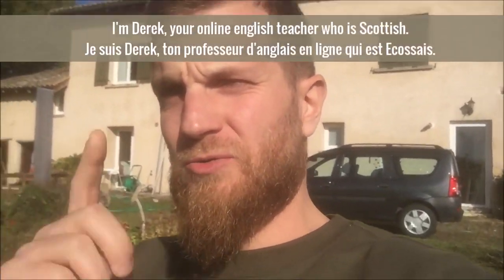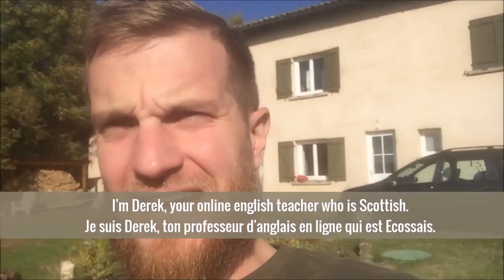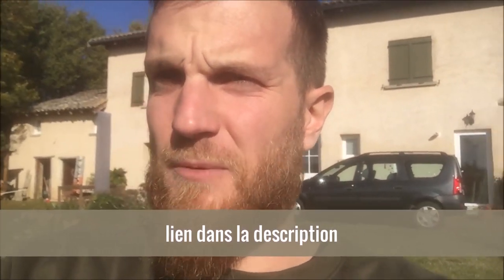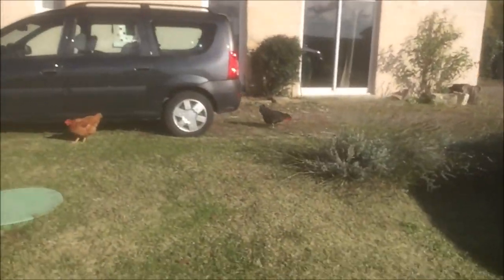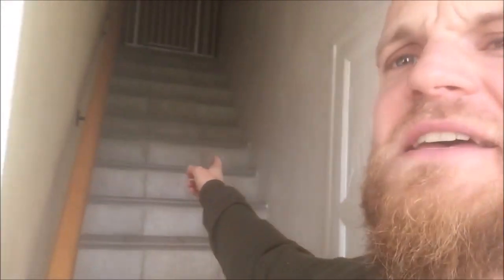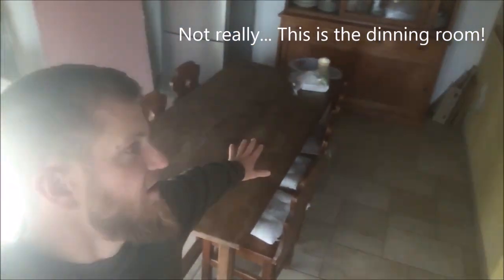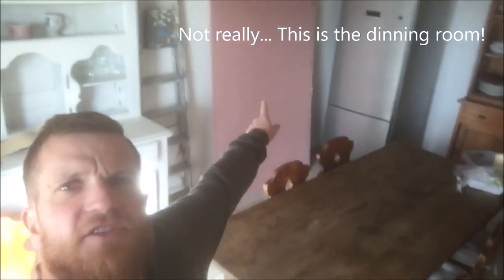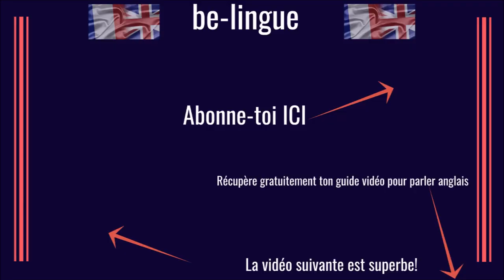Les pièces de la maison en anglais.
Reçois ton guide vidéo complet et gratuit  pour apprendre à parler anglais

Si tu veux apprendre à parler anglais et tenir une conversation simple même si tu n'as pas un bon niveau en anglais et même si tu n'as pas de pratique.

A propos de cette vidéo: Les pièces de la maison en anglais.

- the house-la maison
- the garden- le jardin
- the door-la porte
- the window- la fenêtre
- the shutters-les volets
- the hallway-le hall d'entrée
- the stairs - les escaliers
- the kitchen - la cuisine
- the dinning room- la salle à manger
- the corridor- le couloir
- the toilets/restrooms-les toilettes
- the bathroom-la salle de bains
- the laundry room- la buanderie
- the living room-le salon
- upstairs- en haut
- downstairs-en bas
-the bedroom- la chambre
- the office-le bureau
- en suite bathroom- salle de bains privative
- the shower- la douche
- the bath-le bain

Si tu n'oses pas parler anglais par peur d'être ridicule si "where is my umbrella" ne t'a pas trop aidé hors de l'école et tu cherches à apprendre l'anglais sur de bonnes bases. Si tu ne sais pas par où commencer pour (ré)apprendre l'anglais Si tu oublies systématiquement le vocabulaire d'anglais que tu as appris Si tu as réellement besoin de l'anglais pour ta vie personnelle, professionnelle ou pour tes loisirs Alors be-lingue.com te propose: d'apprendre l'anglais de manière authentique, fun et décontractée d'avoir de la grammaire anglaise décortiquée et simplifiée de posséder tous les outils nécessaires pour apprendre du vocabulaire et maîtriser la grammaire de débloquer les blocages que tu peux avoir en essayant de parler anglais. d'apporter des réponses à tes questions pour te faire progresser Que tu sois un débutant ou un novice, quel que soit ton âge tu peux apprendre l'anglais une bonne fois pour toute et progresser!

Tutoriel d'anglais
apprendre l'anglais sur youtube
apprendre à parler anglais
cours d'anglais débutant
devenir bilingue
anglais facile
améliorer son anglais
oser parler anglais
parler anglais couramment
comprendre l'anglais
comprendre les anglais
astuces anglais
parler anglais rapidement
prononcer l'anglais facilement
apprendre langlais en 5 minutes
be-lingue
niveau débutant anglais
cours anglais youtube
belingue
bilingue